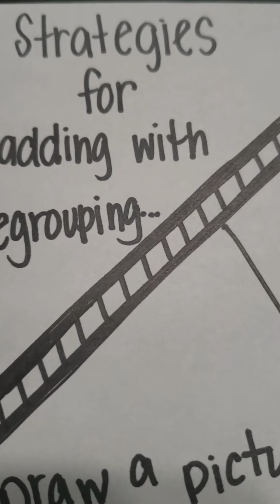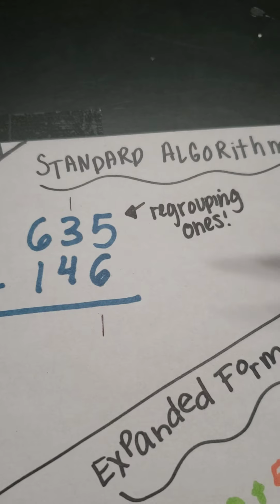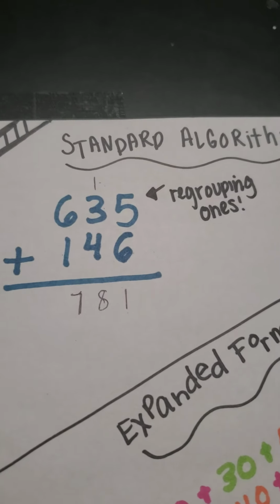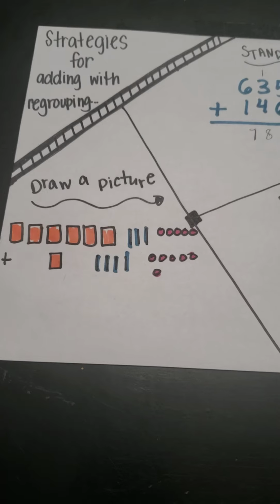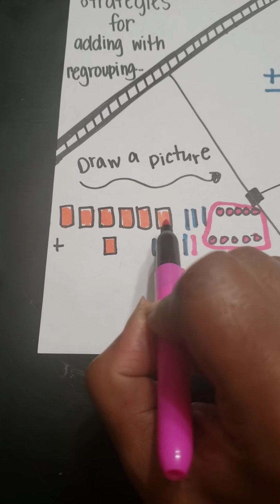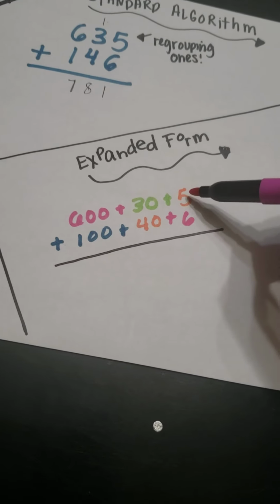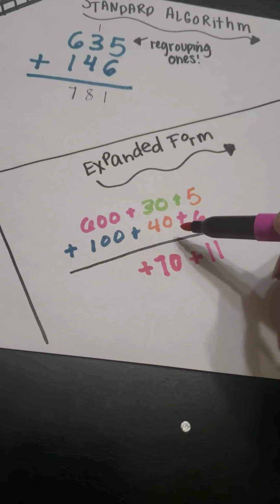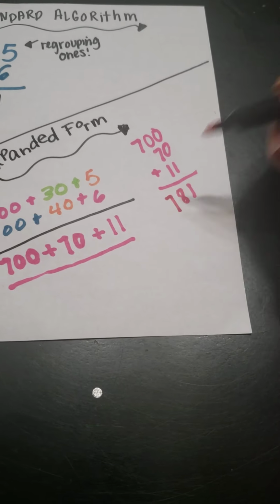Strategies for Adding with Regrouping